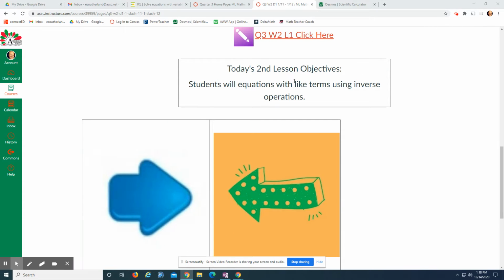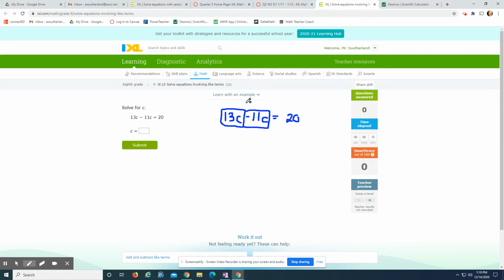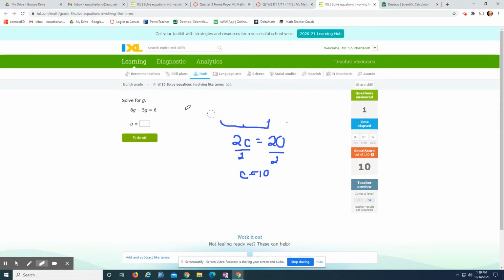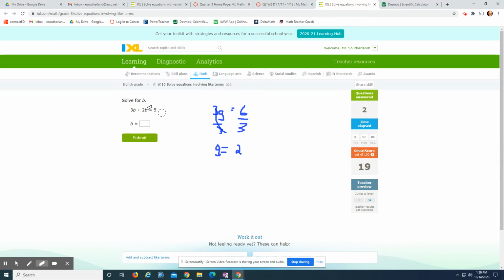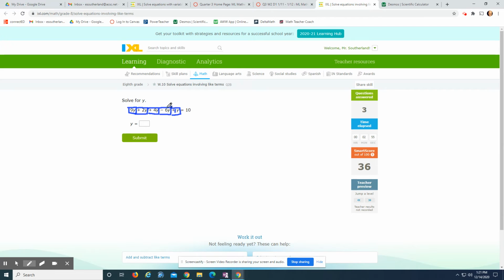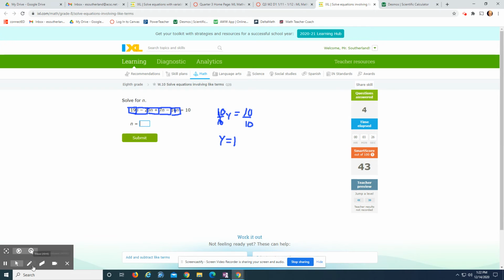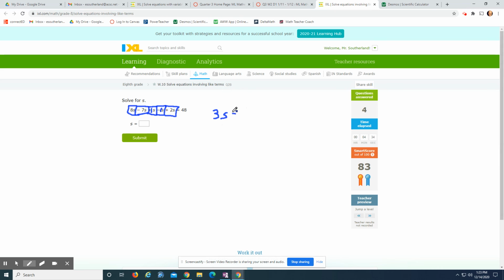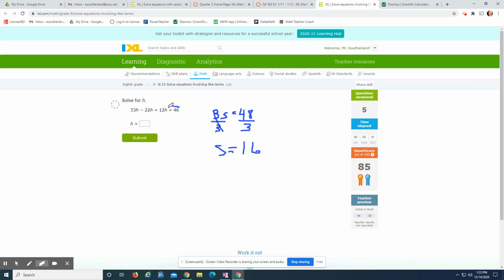Q3 W2 L2